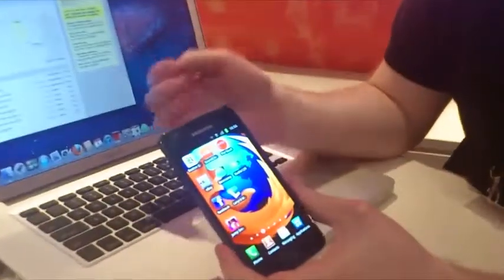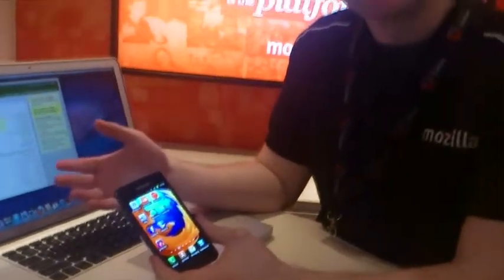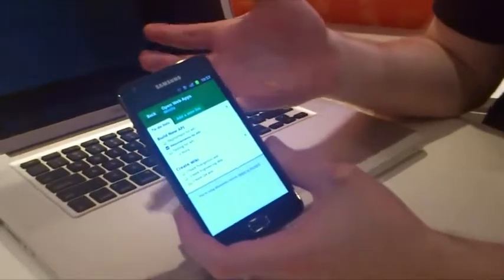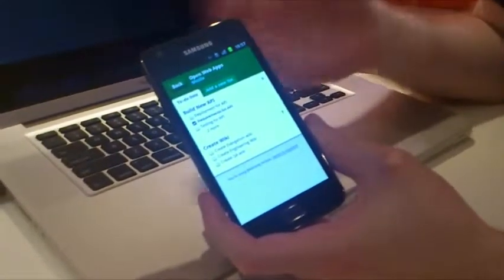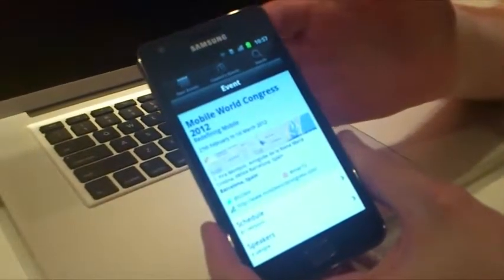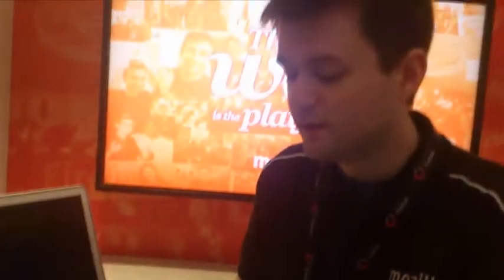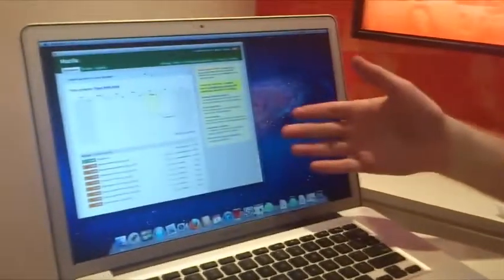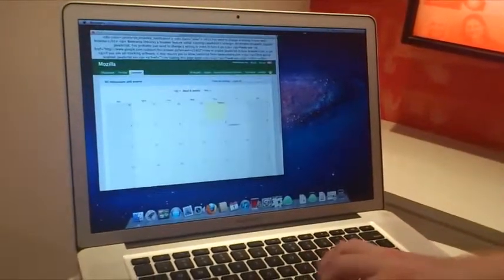Presentación del Marketplace de Mozilla en el MWC2012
Entrevistamos a Justin Scott, product manager de Mozilla y nos introduce como va a funcionar el nuevo Marketplace para Mozilla